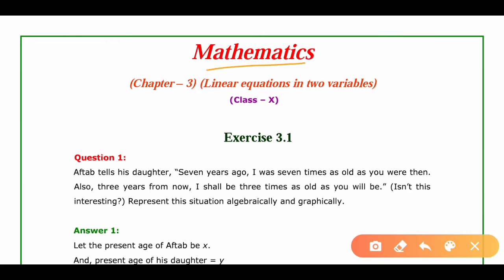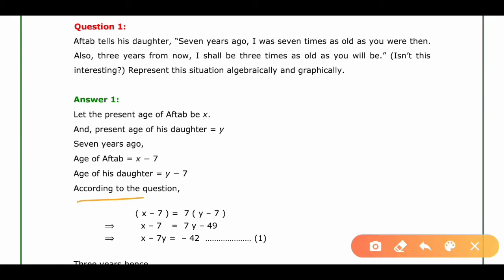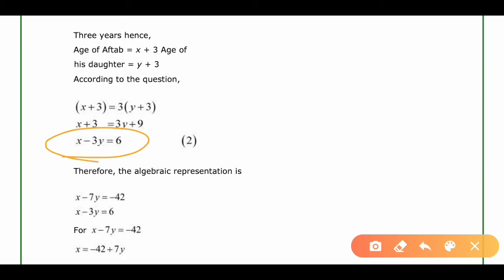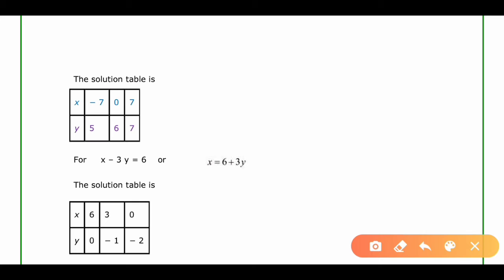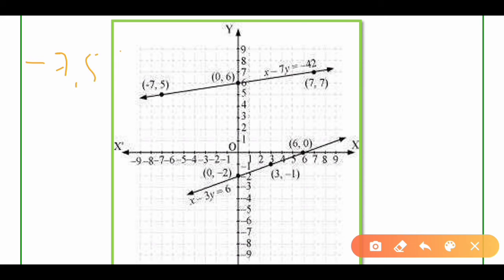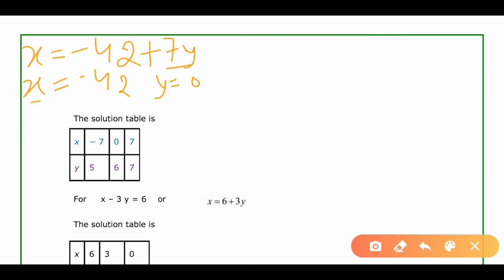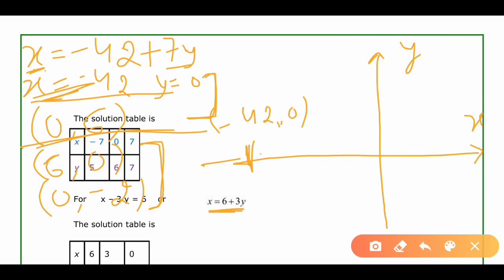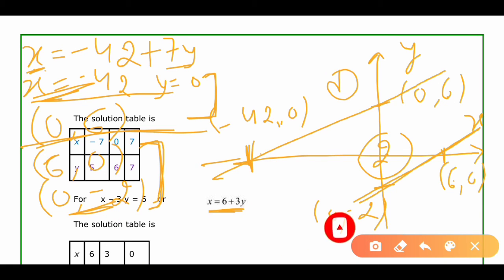Linear Equations In Two Variables l Exercise-3. 1 l Q.1 l Ncert l Class-10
Mathematics Class-10